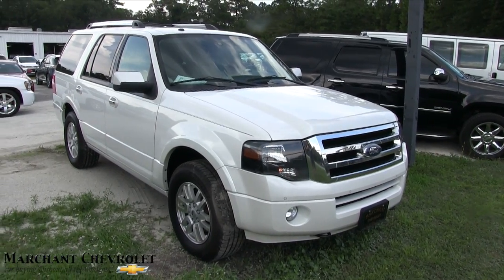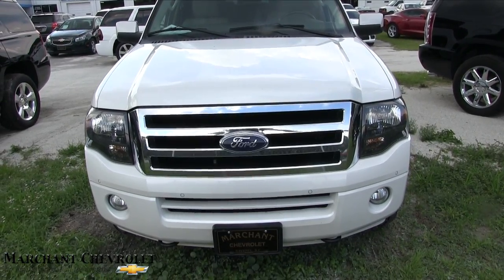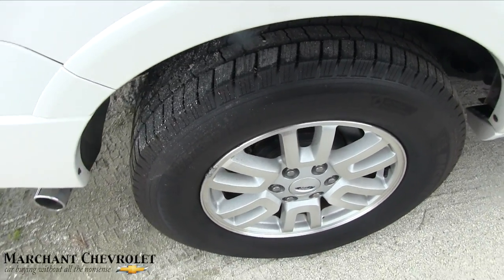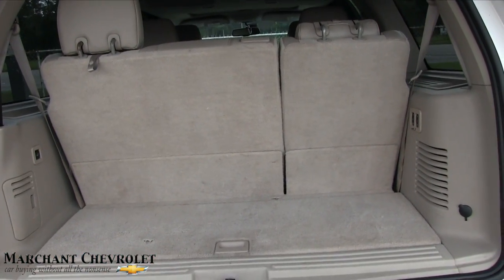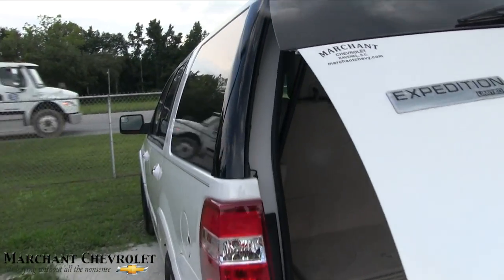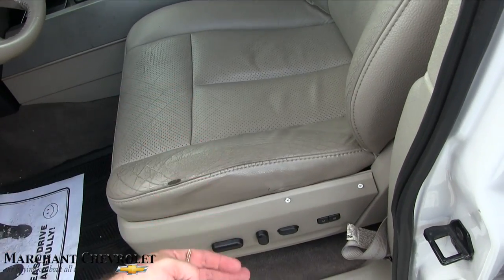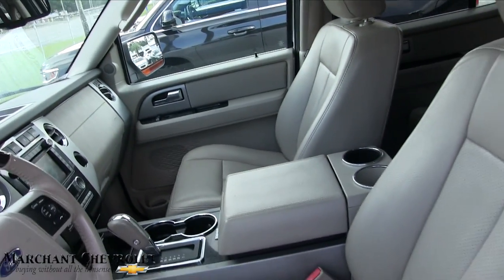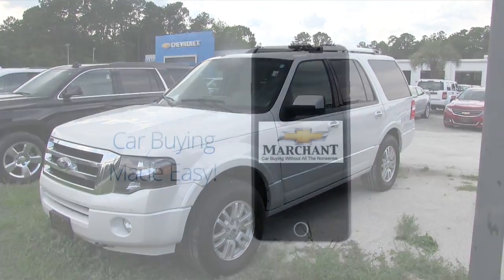2012 Ford Expedition Limited - 4 Years Later Review | Condition Report - June 2017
Lets take a look at this 2012 Ford Expedition Limited. Now its 2017 so this vehicle is 4 years old. Shall we check out the condition of this SUV? Yes lets do that! If your interested in purchasing its for sale as of June 2017.